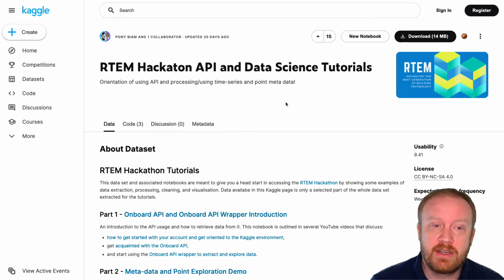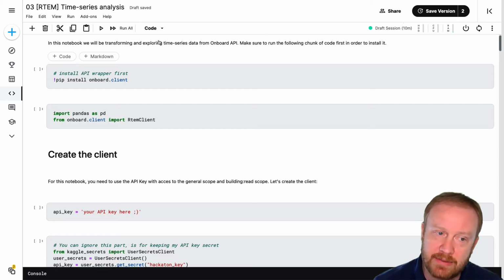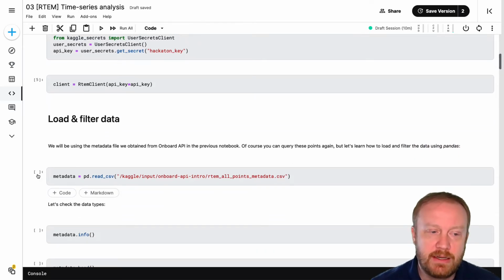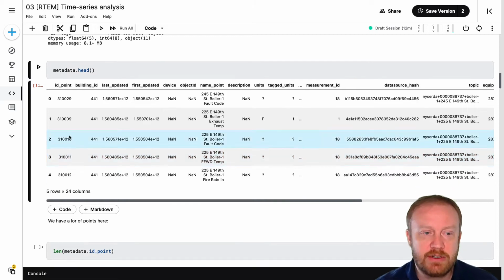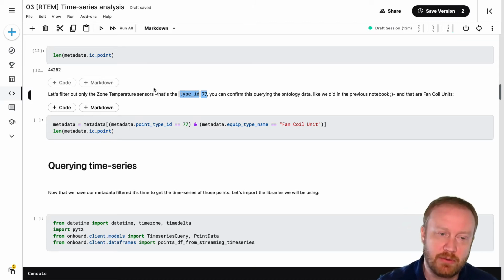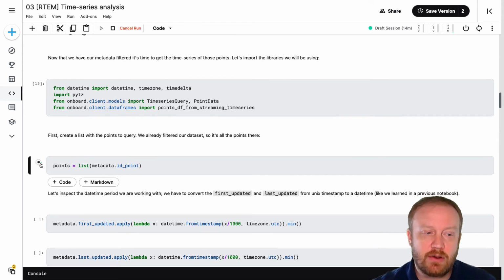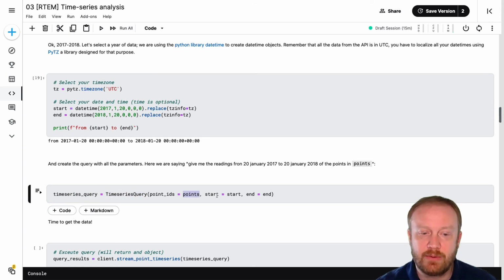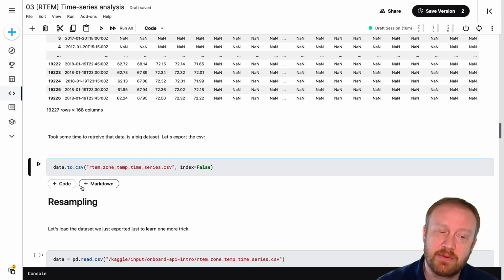Getting Started Series | 07 Loading & Filtering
Join Dr. Clayton Miller (National University of Singapore) as he explores the RTEM Hackathon data set using the Onboard API. Familiarize yourself with basic functions of the API and Kaggle Notebooks.